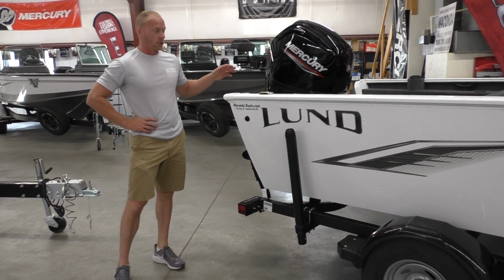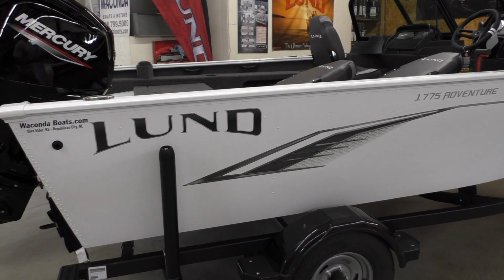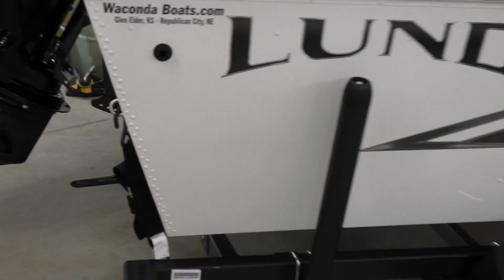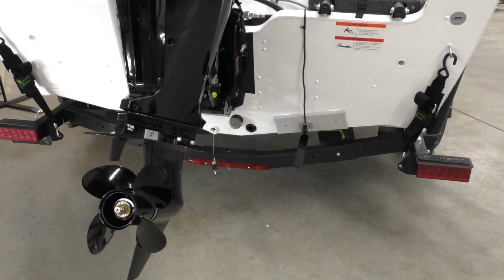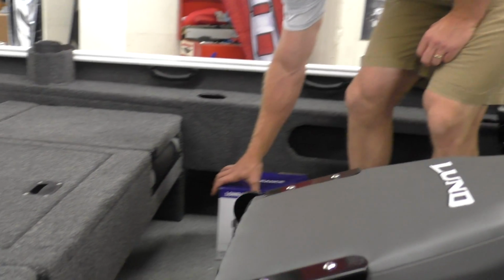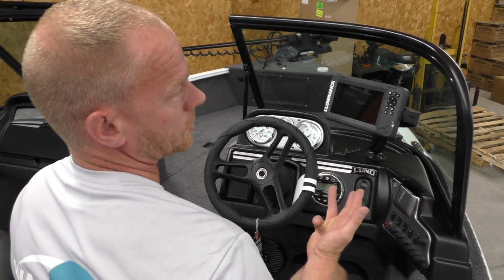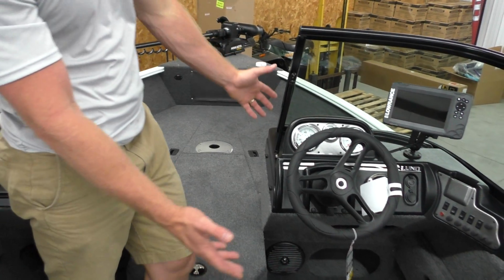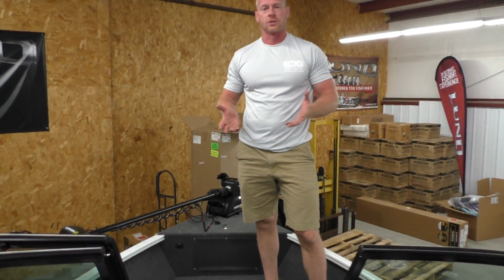2020 Lund 1775 Adventure Sport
Waconda Boats personalized video of 2020 Lund 1775 Adventure Sport!